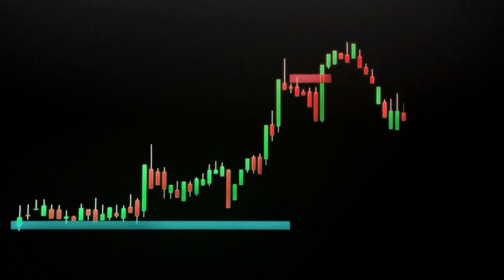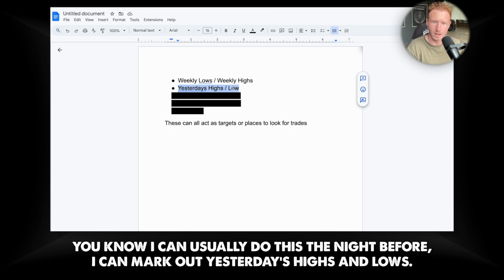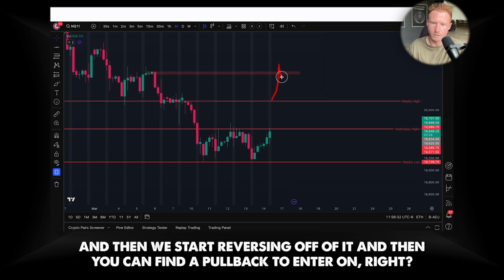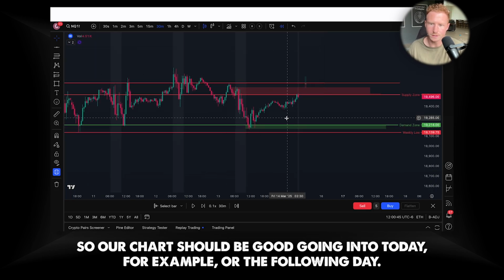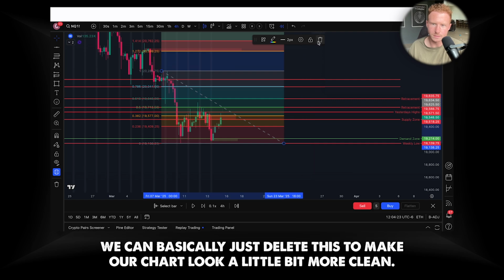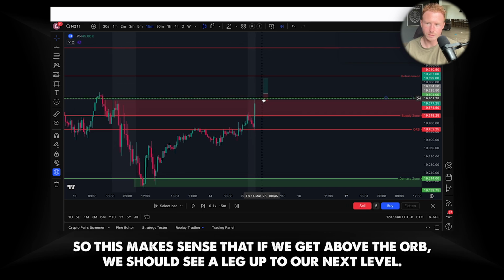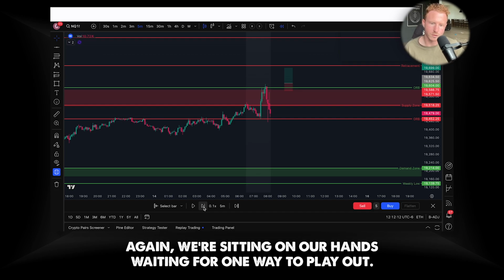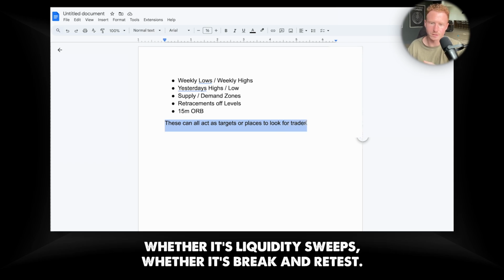Stop Using Support & Resistance...Use THIS Instead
In this video I go over how to draw KEY LEVELS on your chart that actually work...unlike basic support and resistance.

1. 📈 Join Our FREE Day Trading Discord  (Daily Pre-Market Plans + Recaps)